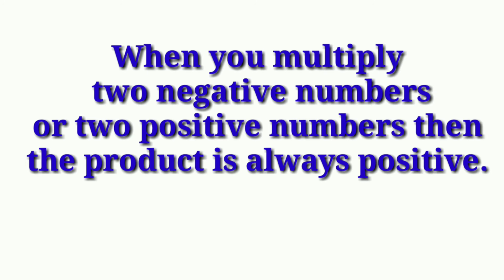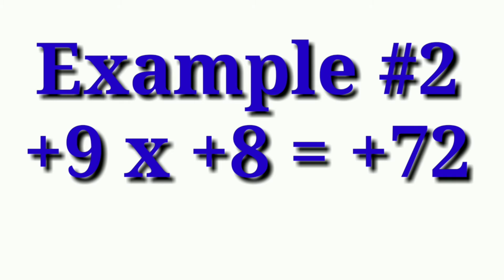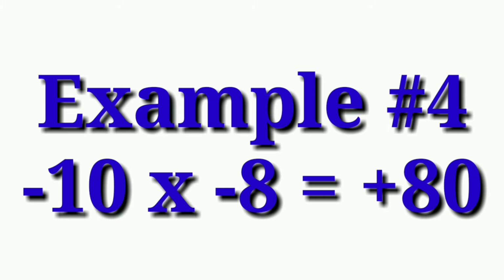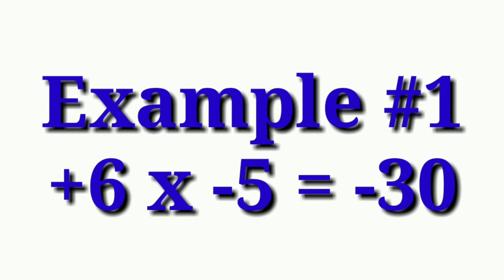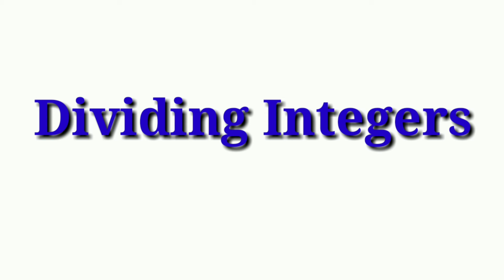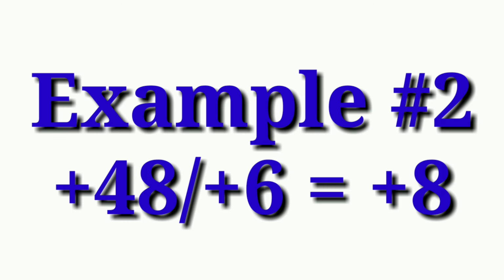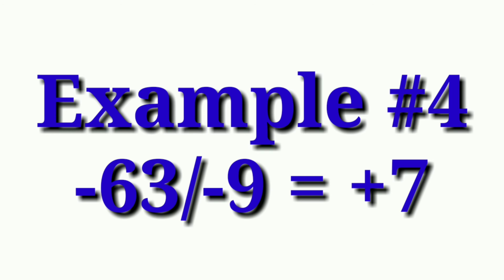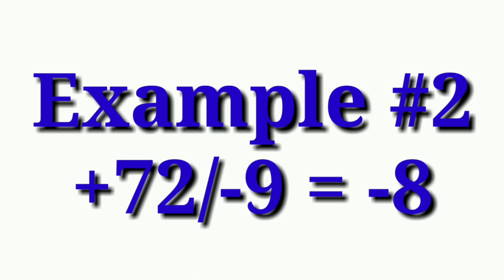Integers Multiplication Division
Teacher Tins Math Tutorial for Gradeschool and Highschool.